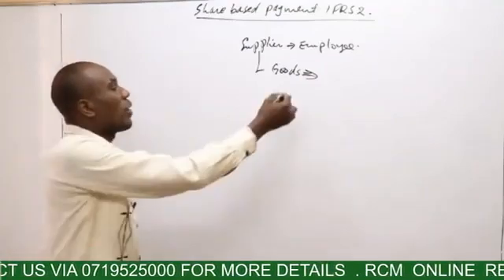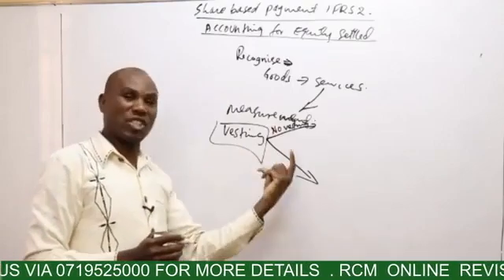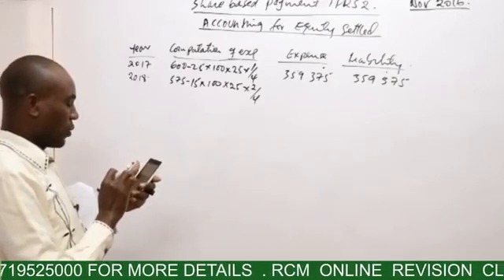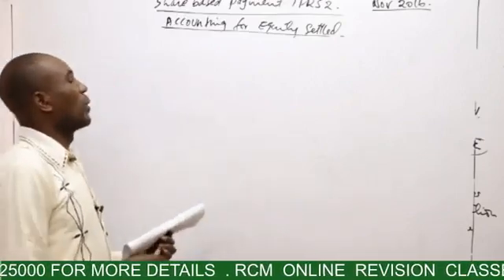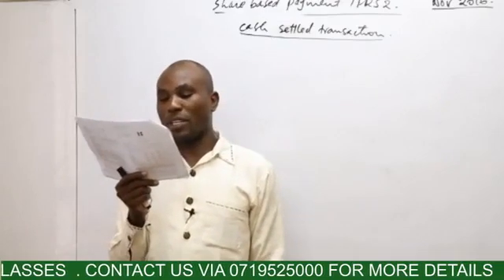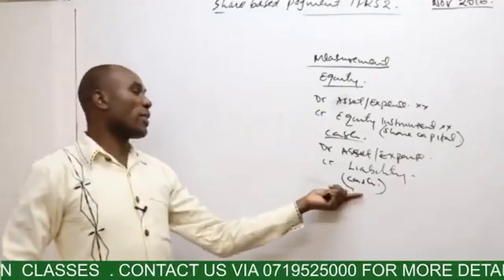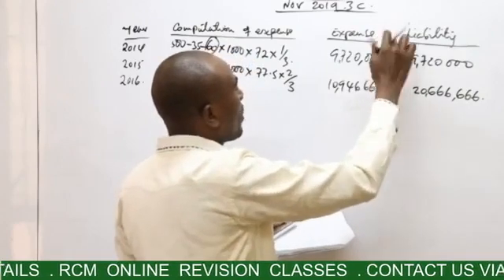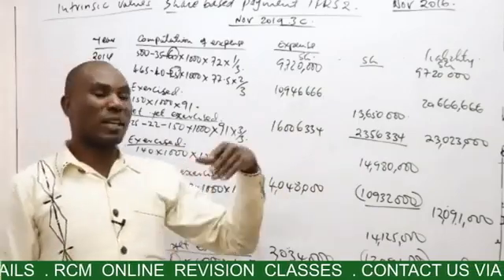ADVANCED FINANCIAL REPORTING 0719525000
CPA ONLINE CLASSES